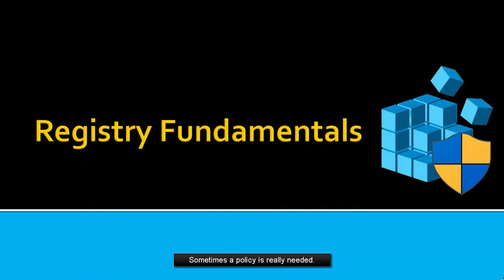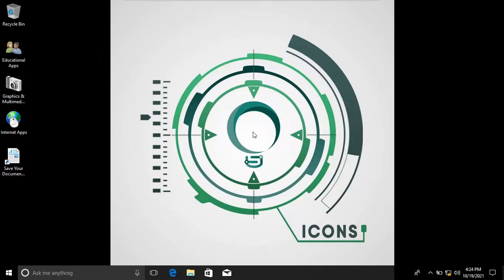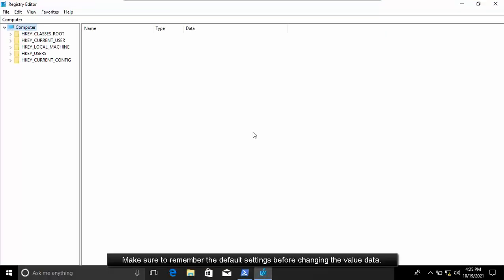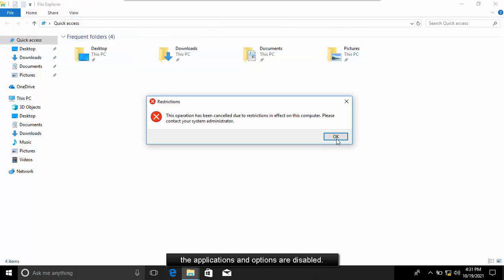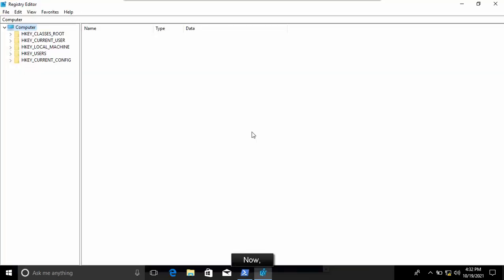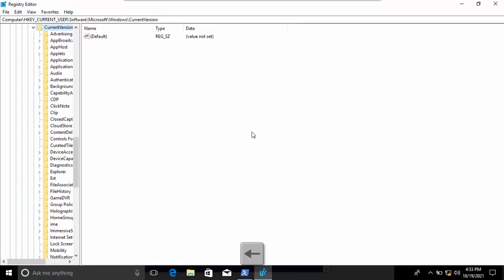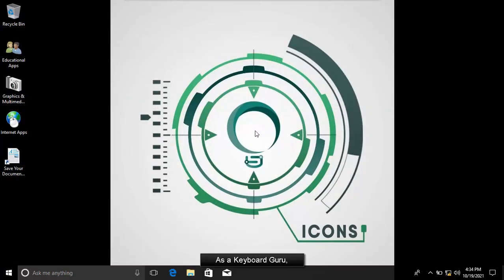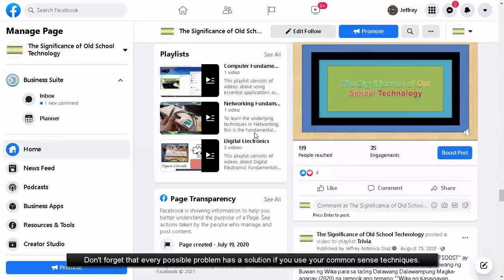Registry Fundamentals [Part 3] ft. Computer Policy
This is the third part of the Registry Editor series.
To really understand what is Registry, you should watch the following videos below:

To learn more about the fastest way to launch useful applications, visit the following link: